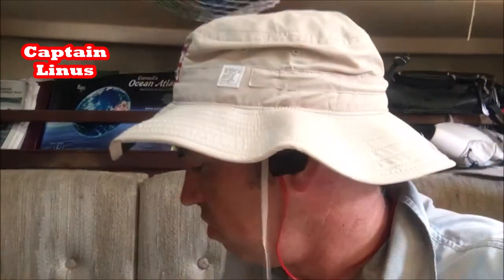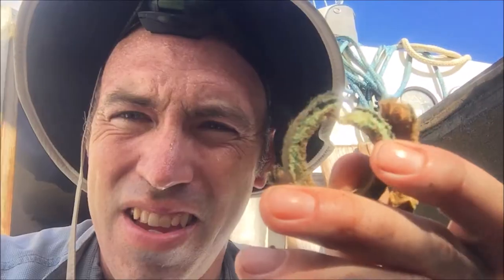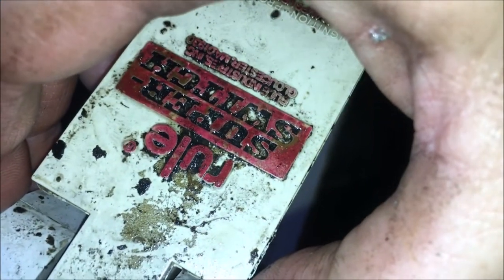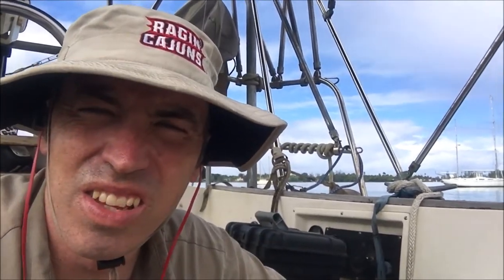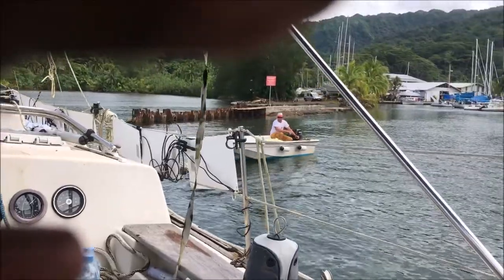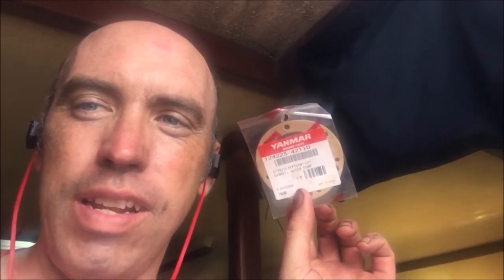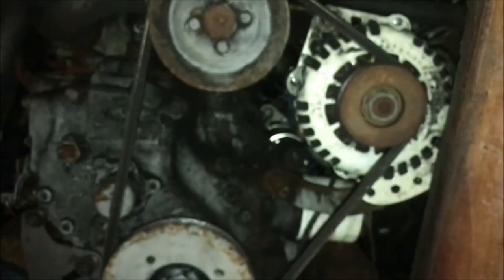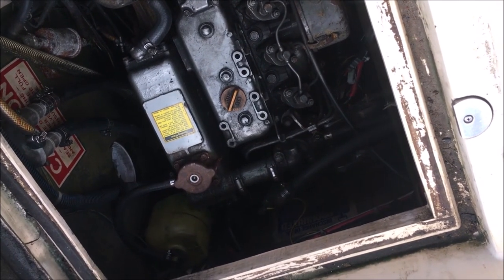Smoking Engine Won't Start, Sailboat in Tahiti, Boat Yard Launch S3E1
Season 3 of Slow Boat Sailing's round the world trip is here and it did not go well. Captain Linus is scrambling to get the engine started and to stop smoking when the Slow Boat is put into the water after 9 months on the hard in Tahiti. He replaces the stuffing box, the air filter, impeller, starter, and the Balmar 70 amp alternator before the Yanmar 3GM30F engine will work.

Linus sails to Papeete and has engine overheating issues. He shops for parts and replaces a very disgusting toilet (head) on his Island Packet 31-foot sailboat.

Captain Linus Wilson is the author of the travel narratives SLOW BOAT TO THE BAHAMAS, HOW TO SAIL AROUND THE WORLD PART-TIME, and SLOW BOAT TO CUBA. He has also edited the annotated editions of SAILING TO TREASURE ISLAND by Captain J.C. Voss and SAILING THE OGRE by Mabel Stock.

Captain Linus Wilson is the author of How to Sail Around the World Part-Time which is available in eBook and softcover on Amazon and in audiobook for all patrons of Slow Boat Sailing

On the Slow Boat Sailing Podcast Linus Wilson has interviewed the crew of Sailing SV Delos, WhiteSpotPirates (Untie the Lines), Chase the Story Sailing, Gone with the Wynns, MJ Sailing, Sailing Doodles, SV Prism, Sailing Zatara, Adventures of an Old Seadog and many others.
Get Linus Wilson’s bestselling sailing books:
Slow Boat to Cuba
and How to Sail Around the World-Part Time
have been #1 sailing ebook bestsellers on Amazon.
You can get the full audiobook of Sailing to Treasure Island by Captain John C. Voss. at

Sign up for our free newsletter for access to free books and other promotions

Associate Producers
Ben Dahle and Rick Moore (SSL).

Copyright Linus Wilson, Oxriver Publishing, Vermilion Advisory Services, LLC, 2022